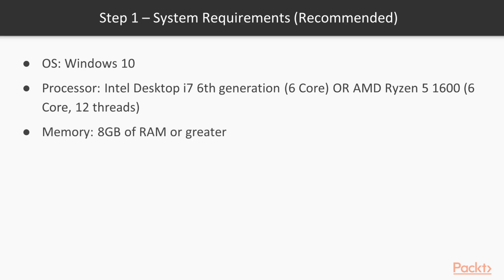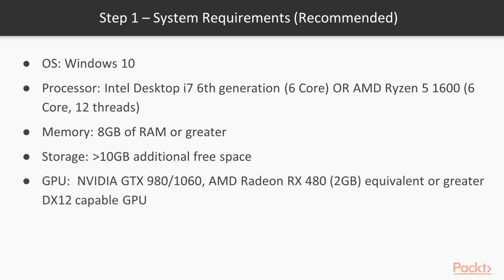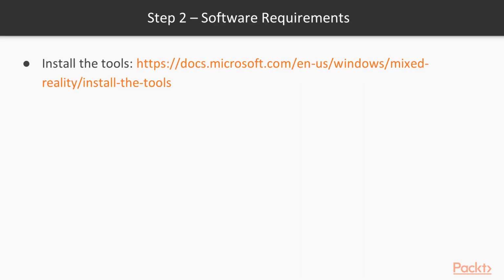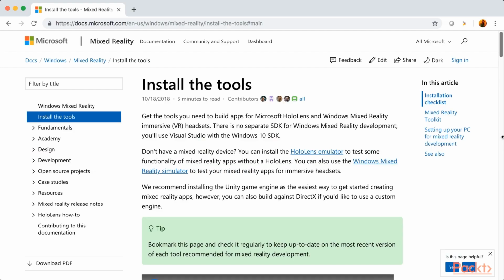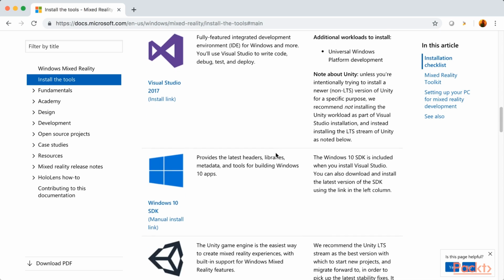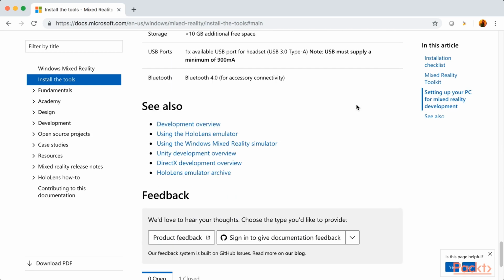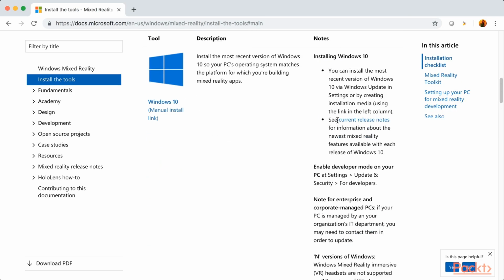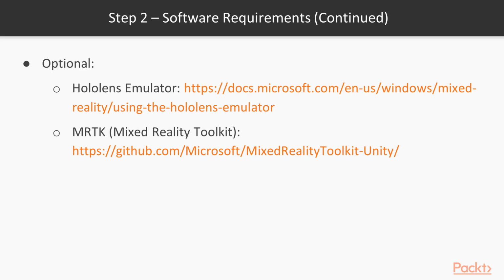Extended Reality (XR) - Building AR | VR | MR Projects: Set Up Machine for Microsoft|packtpub.com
This video tutorial has been taken from Extended Reality (XR) - Building AR | VR | MR Projects. You can learn more and buy the full video course